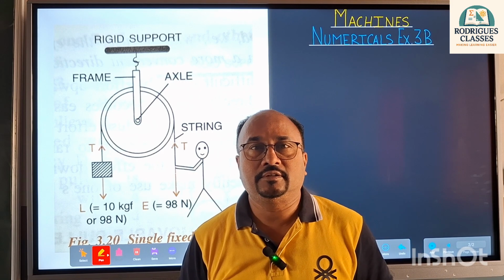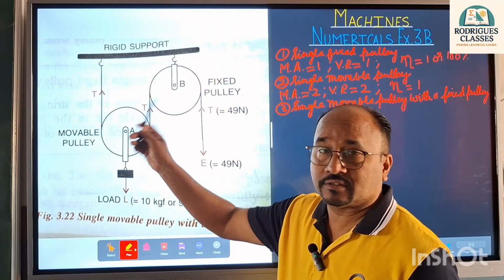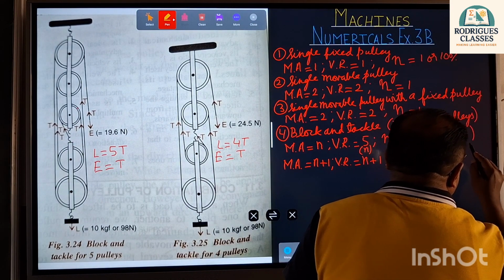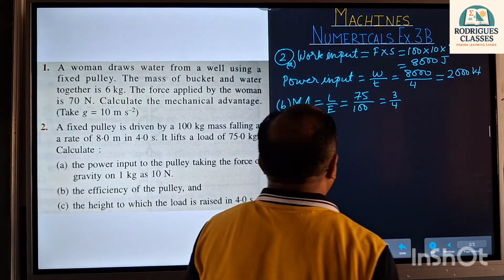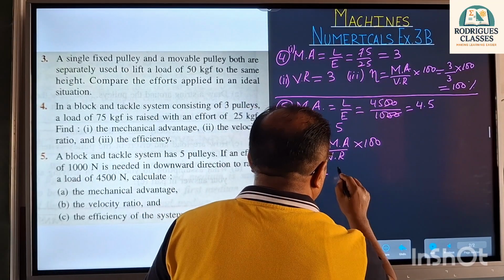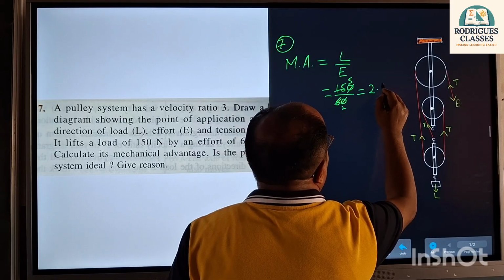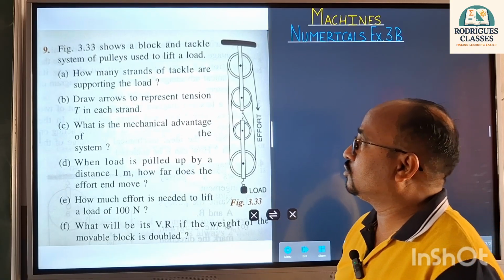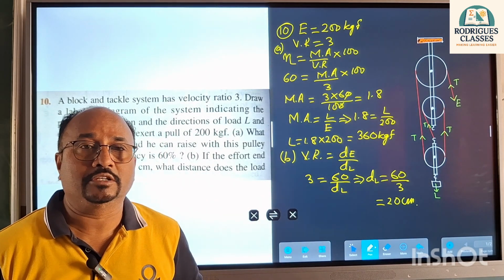Machines Numericals. EX.3 B. ICSE 10. Concise Physics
​Welcome back to our series on Machines! In this second part, we dive deep into the world of Pulleys. If you've ever struggled to understand why we use multiple pulleys or how to calculate the Mechanical Advantage of a block and tackle system, this video is for you.
​Designed specifically for ICSE Class 10 students, we cover everything from the basic definitions to the complex numerical problems you'll face in your board exams.
​📖 What You Will Learn:
​Fixed vs. Movable Pulleys: Key differences and why one changes direction while the other multiplies force.
​Mechanical Advantage (M.A.), Velocity Ratio (V.R.), and Efficiency (\eta): Understanding the formulas and why efficiency is never 100% in the real world.
​Block and Tackle System: How to draw the diagrams correctly (the most common exam question!) and calculate M.A. for n number of pulleys.
​Numerical Solving: Step-by-step solutions for previous year ICSE questions.
​ICSEClass10 Physics Machines Pulleys RoadToClasses BoardExams2026 ScienceSimplified ExamPrep Loyola School